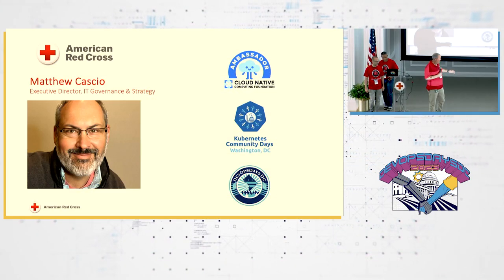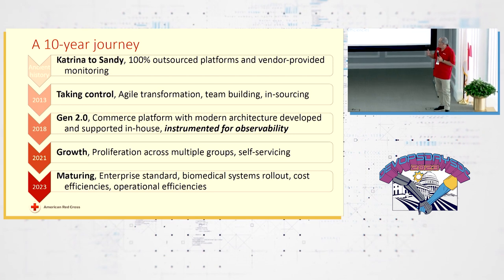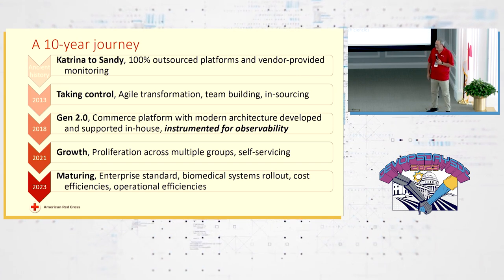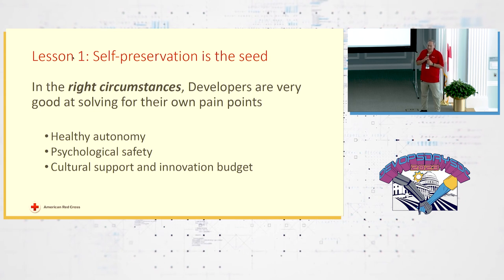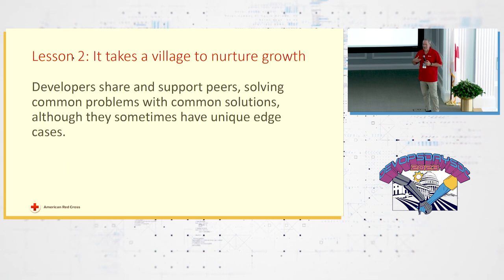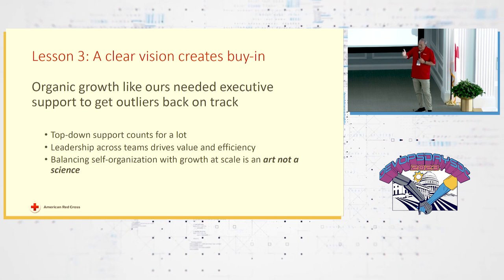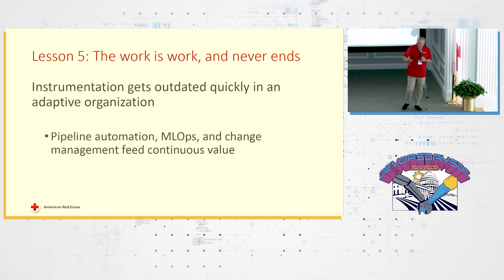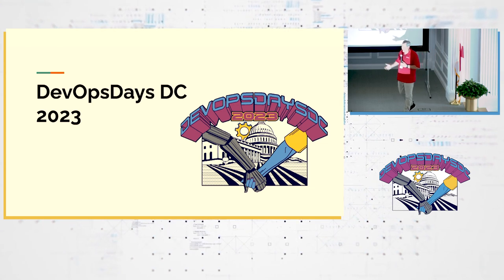Matthew Cascio - Observability lessons learned at American Red Cross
In this ignite talk we share the key lessons learned from our observability at American Red Cross